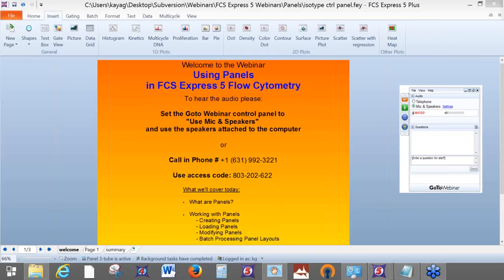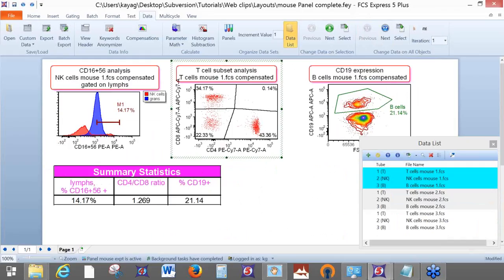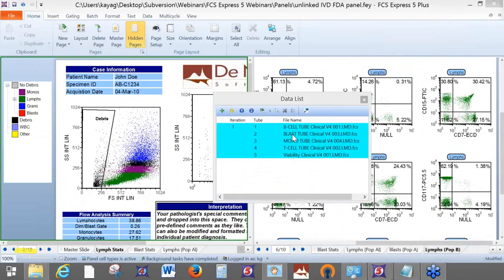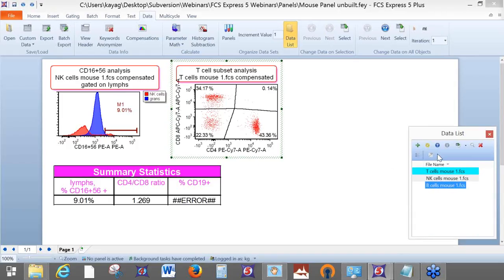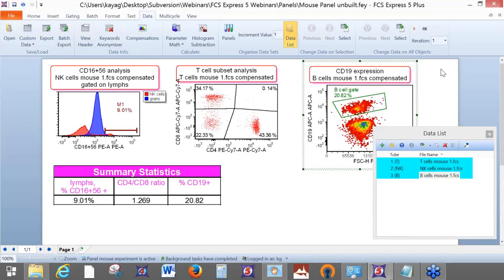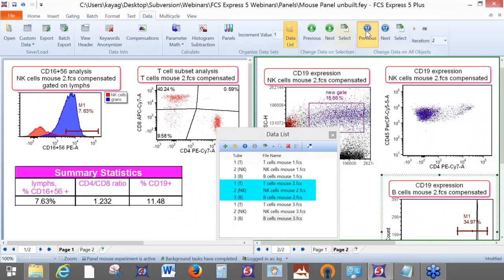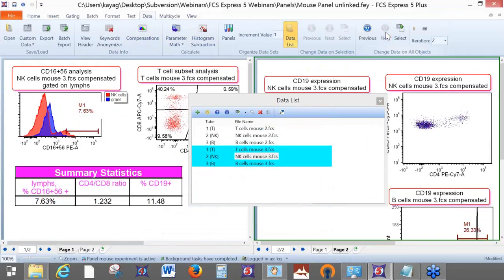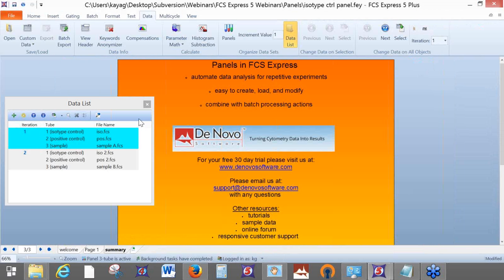Using Panels in FCS Express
Establishing a complex analysis strategy for a multi-tube experiment? Use the Panels feature in FCS Express to re-use your layout the next time you run a similar experiment. Just load your .fcs files into the Panel, and watch as your plots are populated and summary statistics are generated in just one click! With Panels, you'll no longer waste time recreating your multi-tube analysis every time you run an experiment.